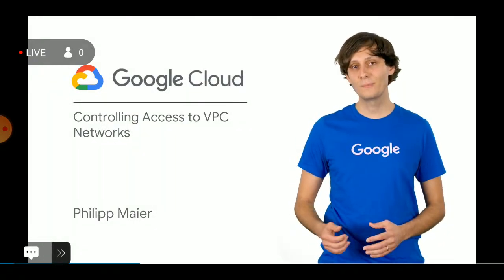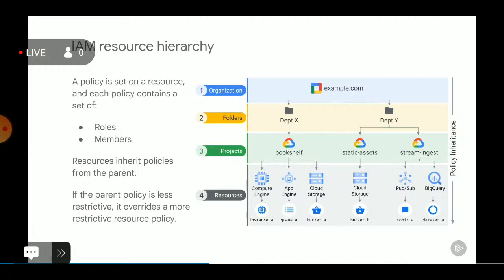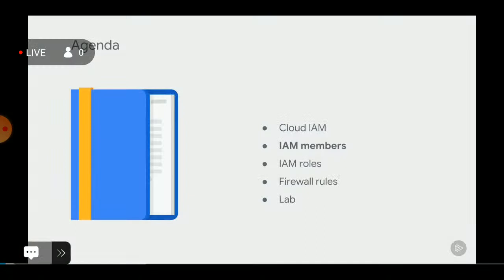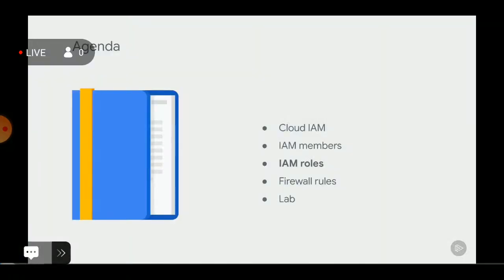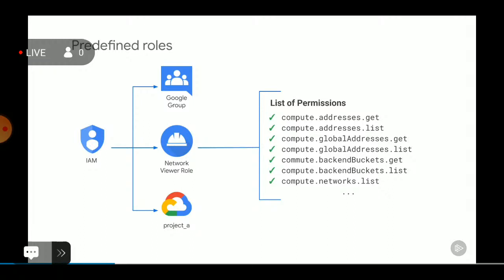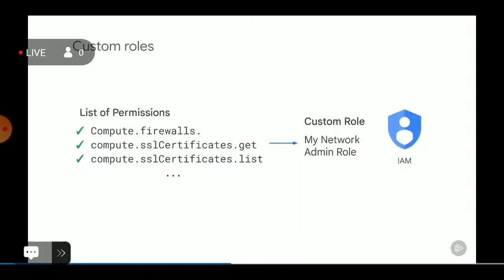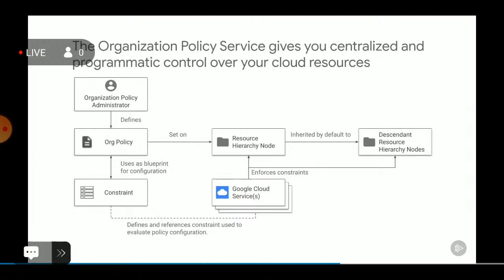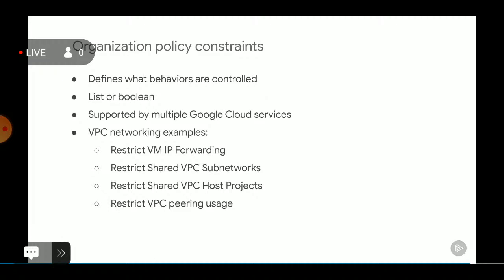Networking in Google Cloud: Defining and Implementing Networks 2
Networking in Google Cloud: Defining and Implementing Networks